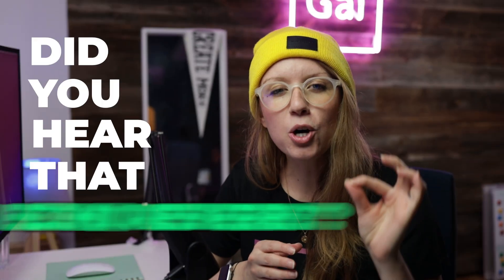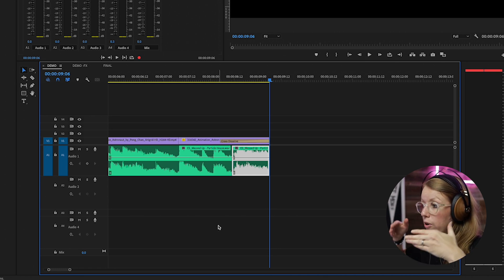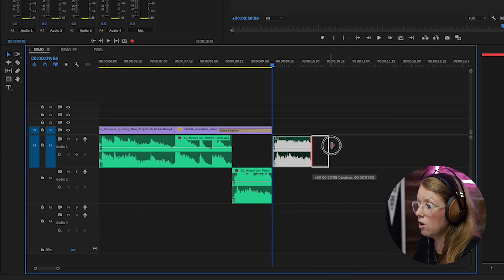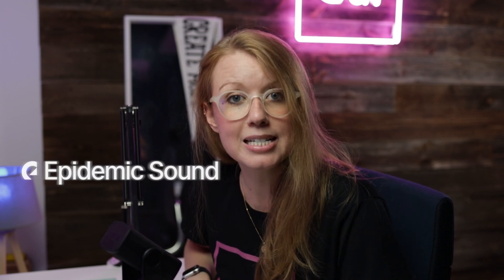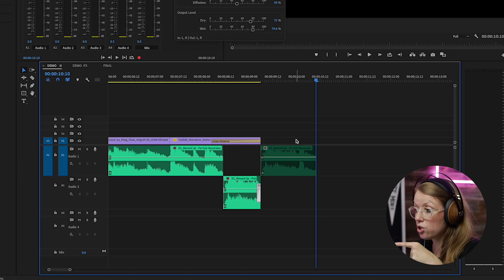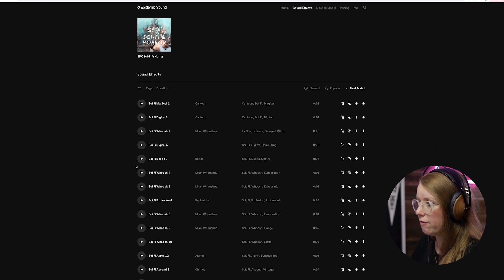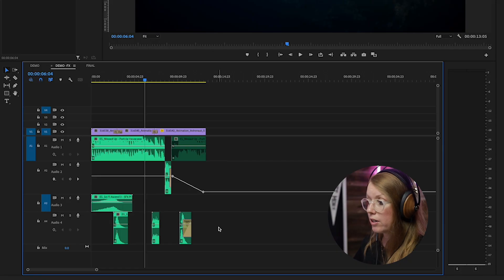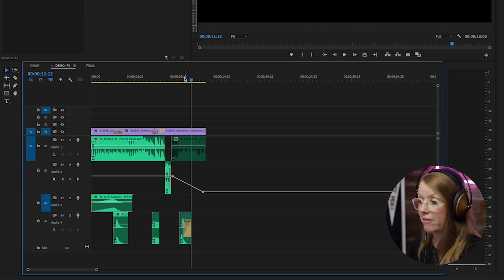How to End a Song with a Reverb Echo Effect in Adobe Premiere Pro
► ABOUT TUTORIAL ▶️
In this Adobe Premiere Pro 2022 tutorial, Premiere Gal shows you how to end your music track in style with echo reverb using the Audio Track Mixer. You'll also learn how to add SFX and apply a reverb to the sound effects using the Essential Sound Panel.

⭐ Useful Transition Plugins for Premiere

►TIME CODES ⏱️
0:00 Intro
0:33 Applying default effect
1:01 Cutting out the echo part
1:43 Applying FX on Audio Track Mixer
2:11 Adding in more video data for echo effect
2:59 Adjusting the Effect Decay & Wetness
3:47 Epidemic Sound
4:43 Why on the Track Mixer and not the clip?
5:17 Adjusting Track Volume
6:02 Adding SFX
7:21 Mixing SFX & Applying Reverb
8:41 Final Result
GAL'S EDITING TOOLS AND GEAR 🎥
➜ Stock Video from Artgrid (+2 free months)